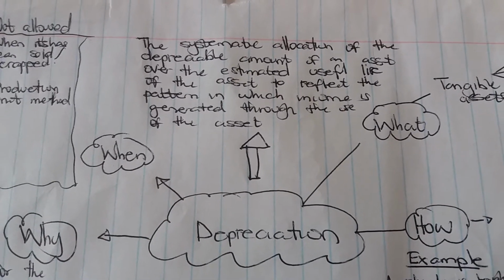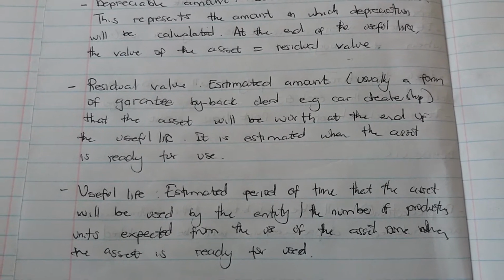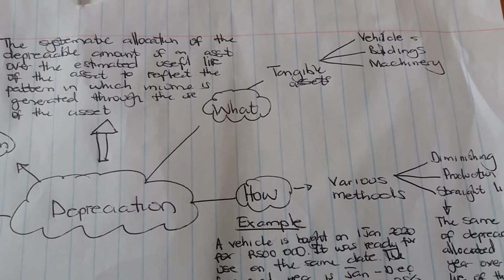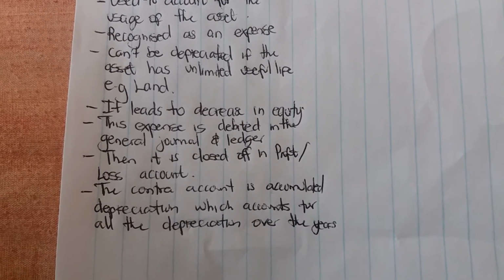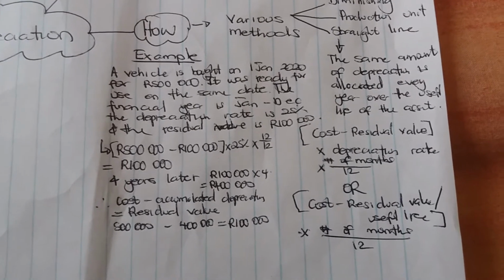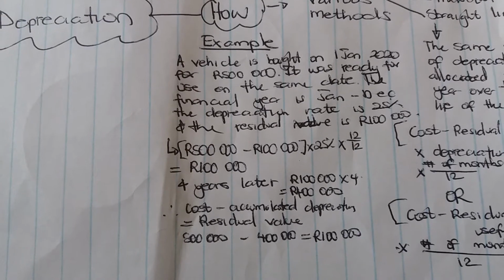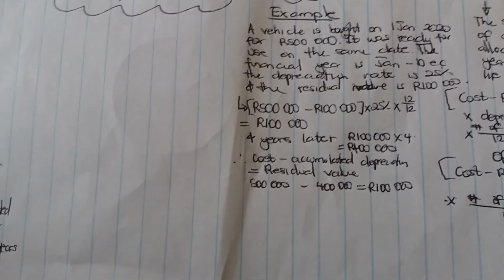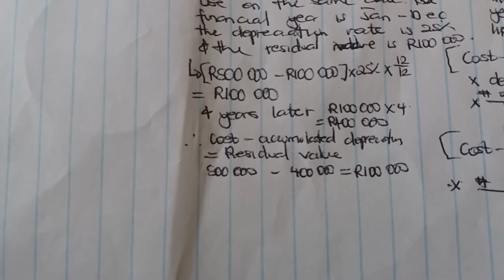Depreciation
The basic explanation of the challenging accounting concept